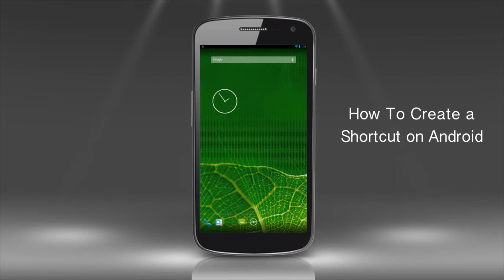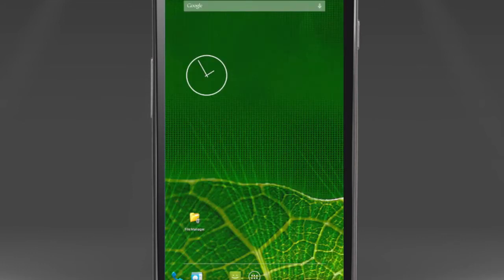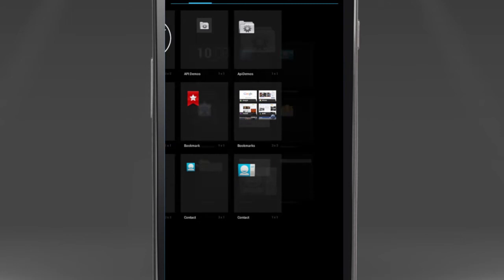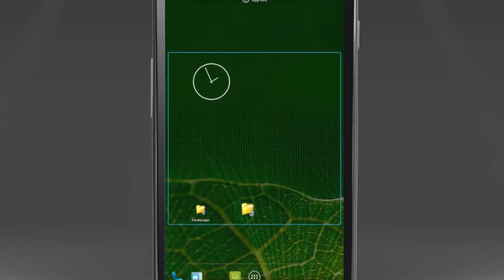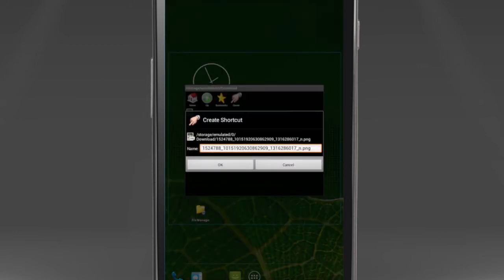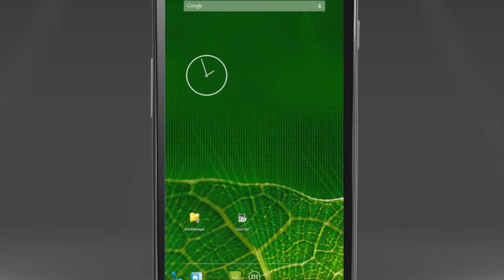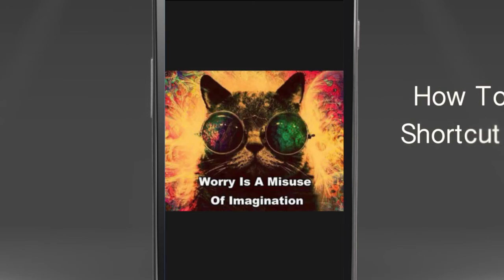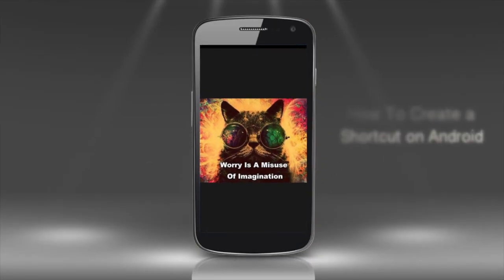How to Create a Shortcut on Android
In this tutorial you will learn how to create a shortcut on your Android device.

In Androidland, the useful bits of function have two names. They can be either apps or widgets. While apps come from the Google Play store, everybody can make widgets – yes, including you.

Step 1.  As a prerequisite, install the „File Manager” app from Rhythm Software.

Step 2. Now, go to your home screen and browse the widgets that you have. Select the „File Manager” widget and prepare to drop it on the screen location of your choice.

Step 3. Navigate to the file you want to have a shortcut for and click „Create” from the upper menu.

Step 4. Give it a nice name. Click „OK”.

Result:  There you go. Your file is now waiting on the main screen. Congratulations, you have found one more way to fill up your screen space.